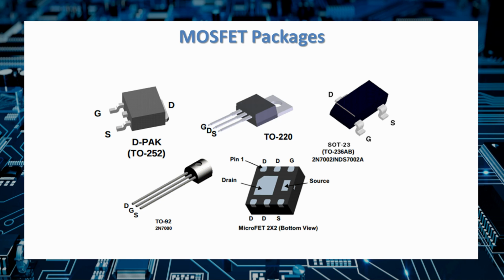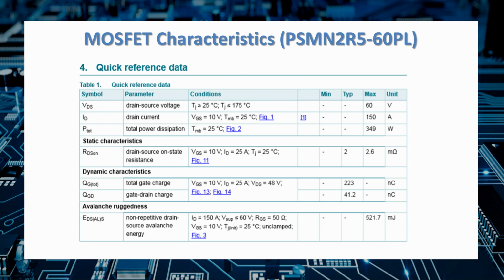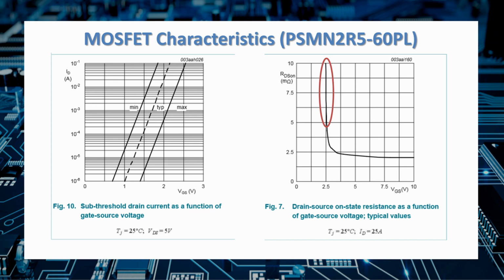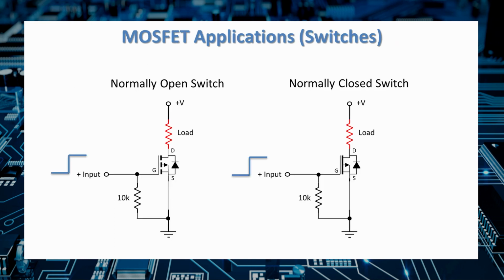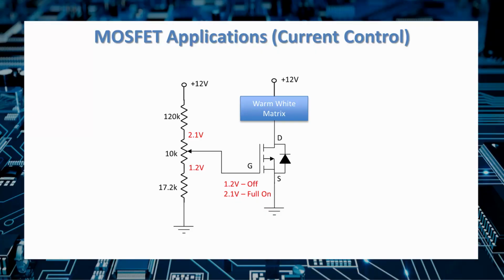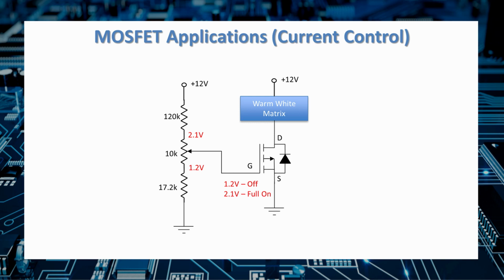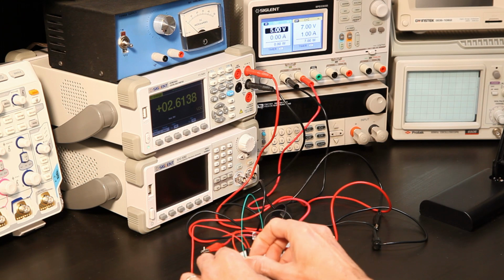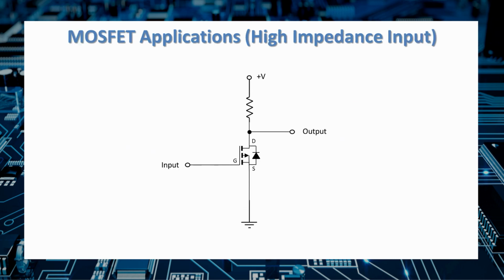MOSFETs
In this installment we discuss how to use MOSFETs to switch large currents.